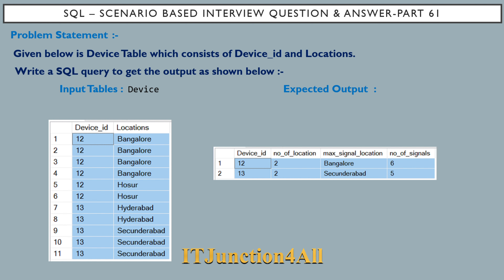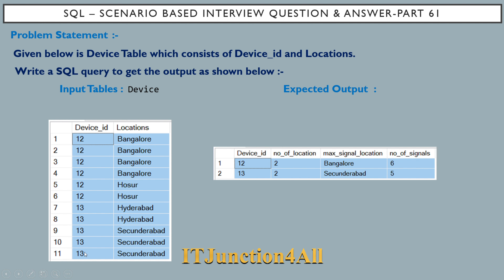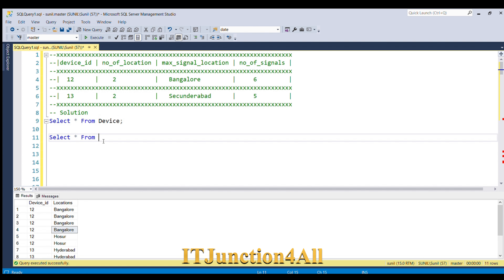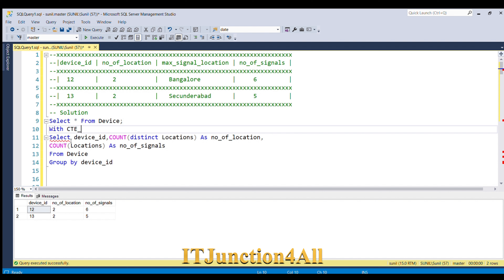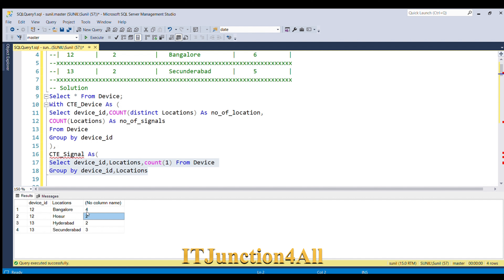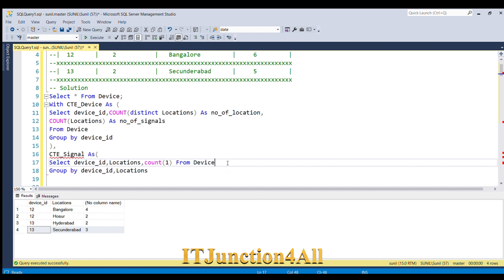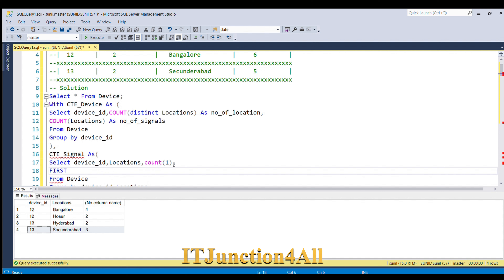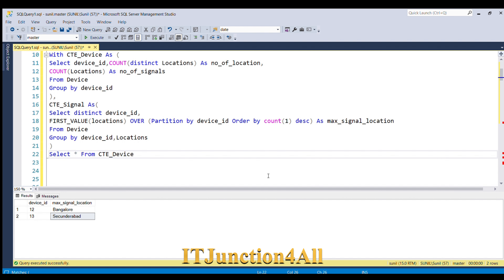SQL Interview Questions And Answers Part 61 | SQL questions for Product based companies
SQL Interview Questions And Answers Part 61

This question has been asked in many company and it will be helpful in cracking any SQL interview
Problem Statement :  Device Table  consists of Device_id and Locations.
   Write a SQL query to get the output as shown in video :-

Table and Insert SQL Script :
Create Table Device(
Device_id int,
Locations Varchar(25)

Insert into Device (Device_id,Locations) values
(12,'Bangalore'),
(12,'Bangalore'),
(12,'Bangalore'),
(12,'Bangalore'),
(12,'Hosur'),
(12,'Hosur'),
(13,'Hyderabad'),
(13,'Hyderabad'),
(13, 'Secunderabad'),
(13, 'Secunderabad'),
(13, 'Secunderabad')